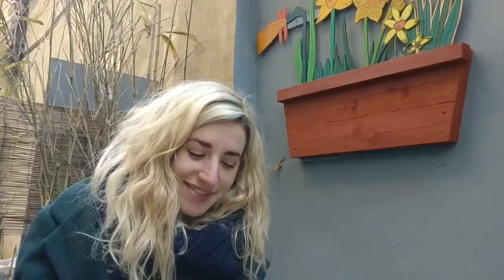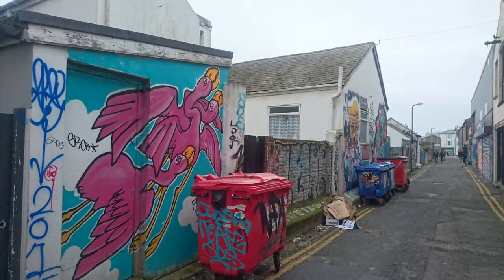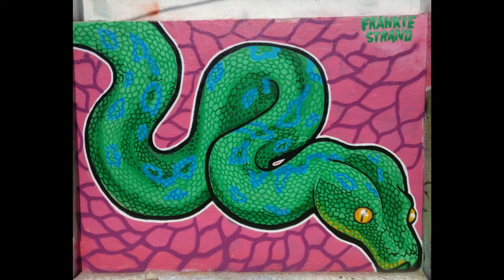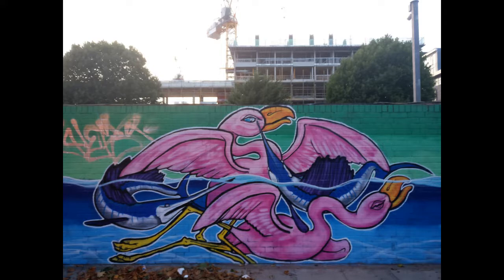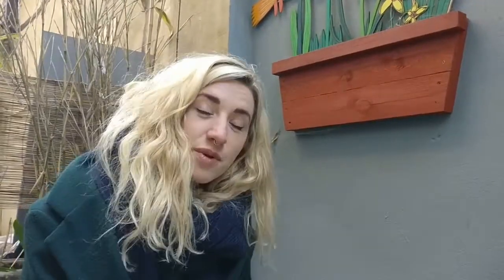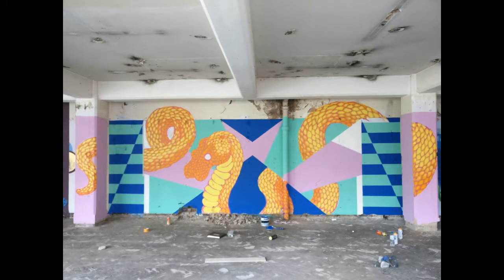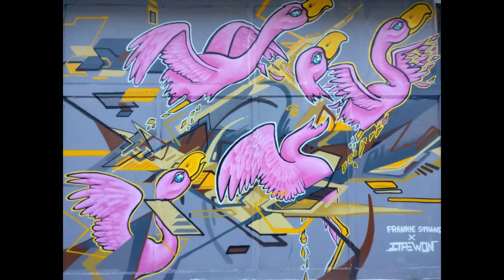Interview with Frankie Strand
An interview with London based street artist Frankie Strand